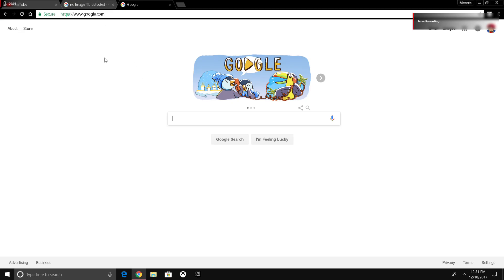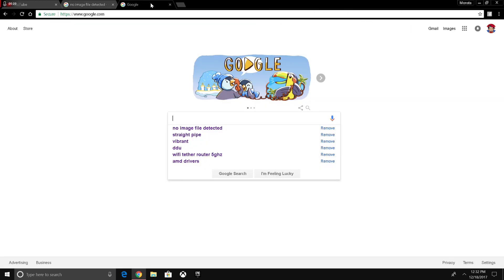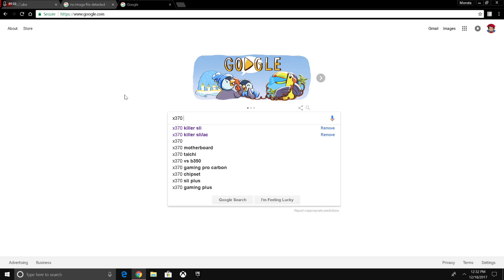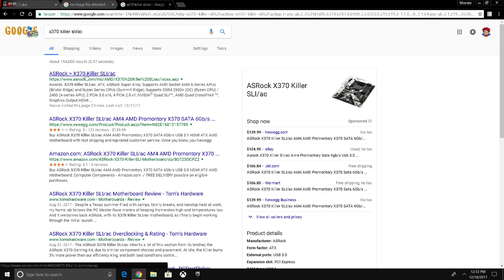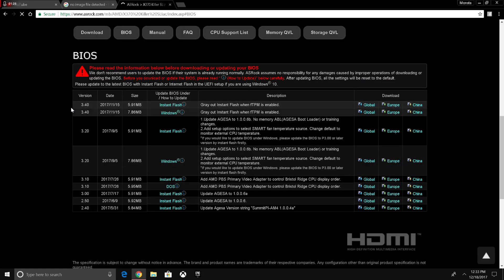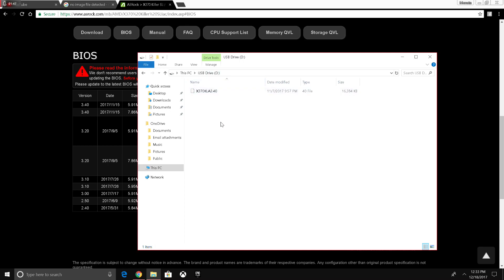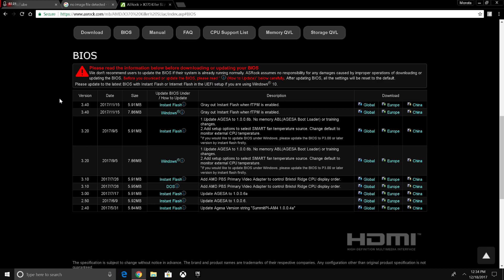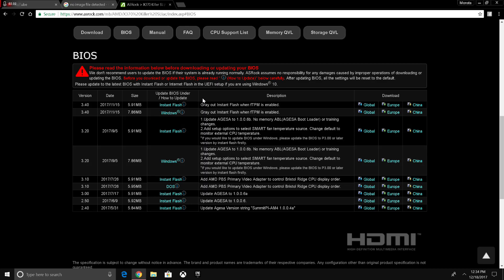How to Fix "No Image File Detected" Error For Bios Update.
Have any questions ask im here to help. ive had this problem for over a month now only to find out i had to add 2 more letters in the google search because i have the ac version of this board.